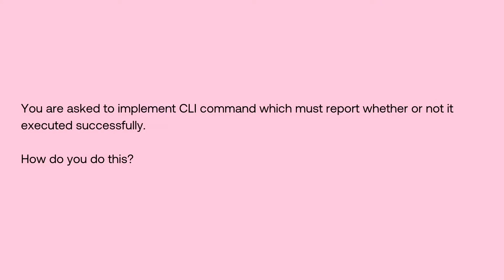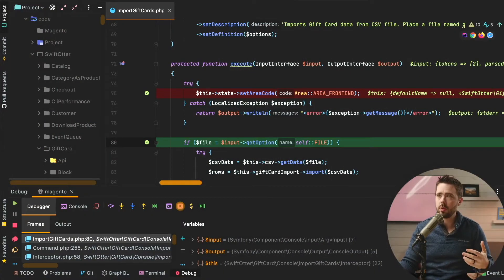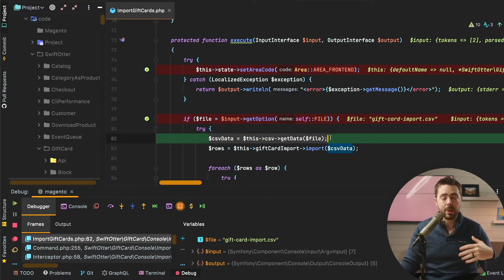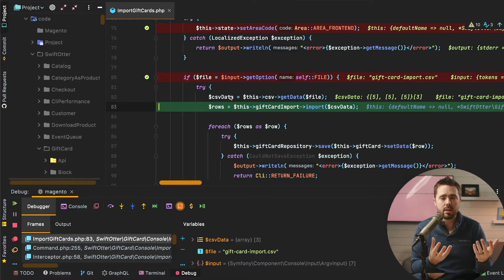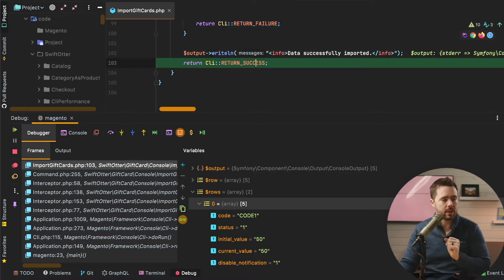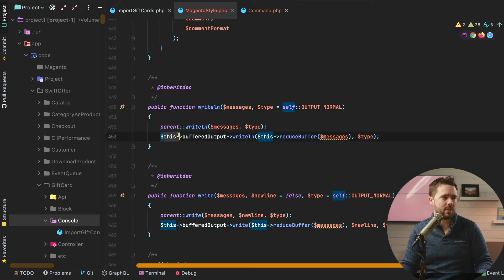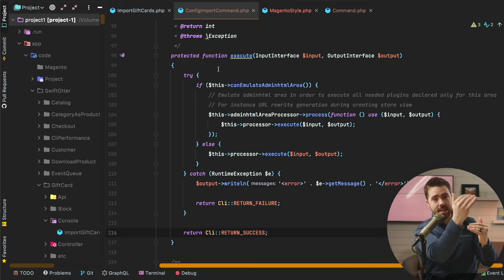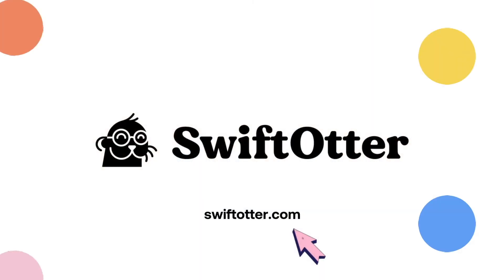Practice Question Walk-Through - February 2nd 2022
Let's chat about this practice question!

-Joseph